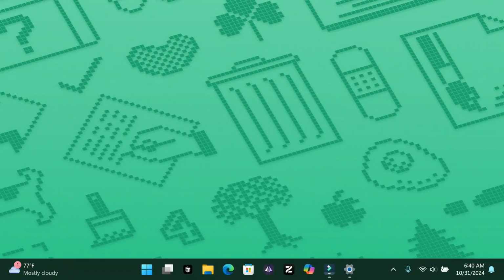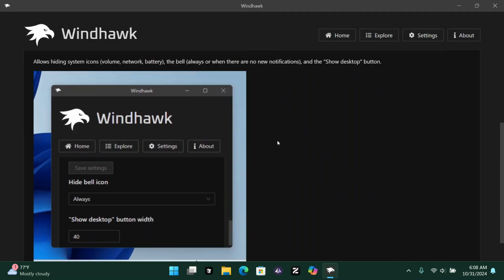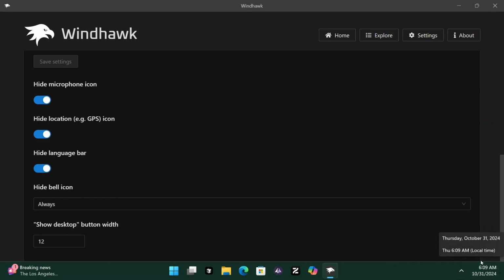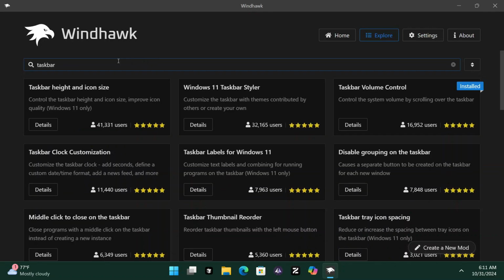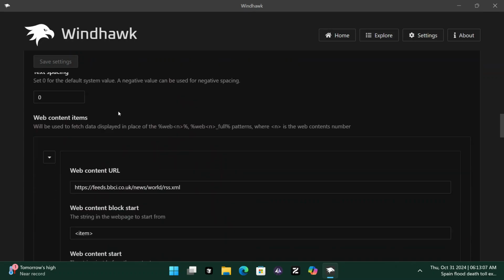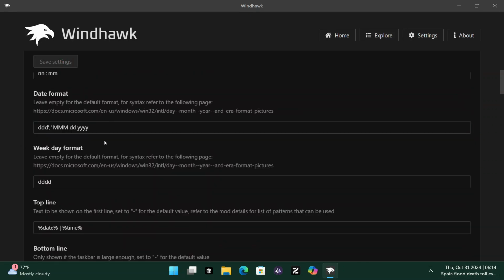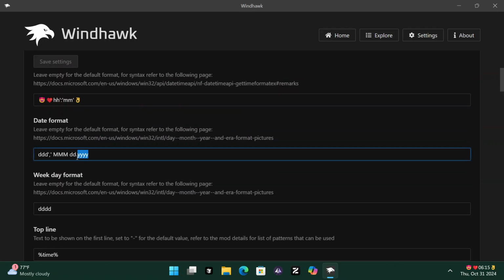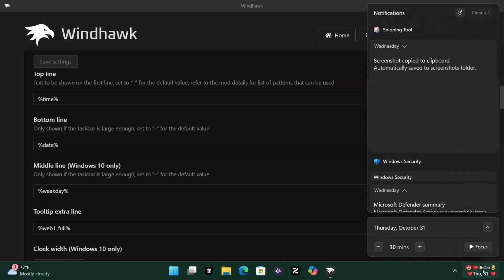Customize Your Windows Taskbar Icons : Make It Look Just How You Want!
Customize Your Windows Taskbar Icons - Make It Look Just the Way You Want!

Learn how to customize your Windows taskbar icons and make your desktop look exactly how you want! This tutorial will guide you through simple steps to personalize the appearance of your taskbar icons, making your Windows experience more efficient and unique.